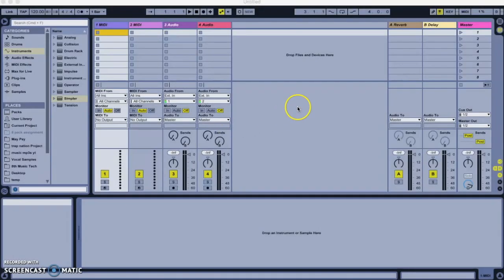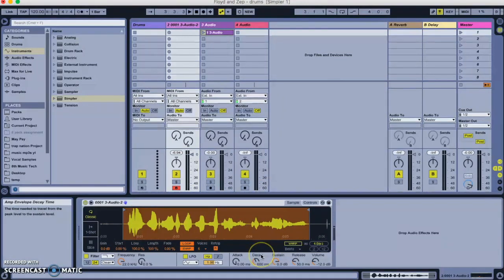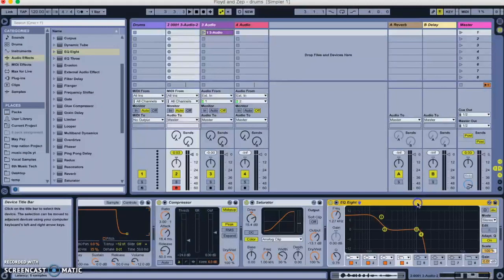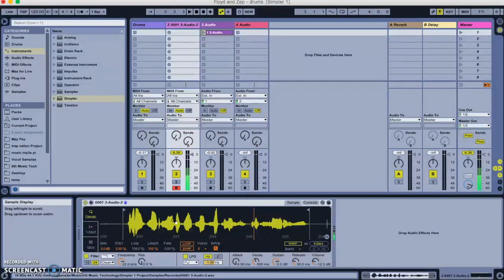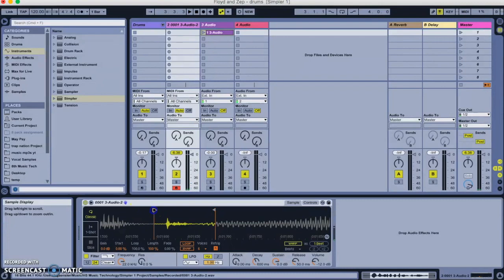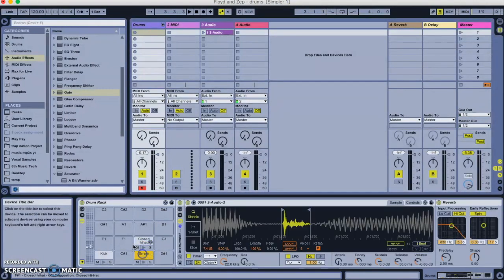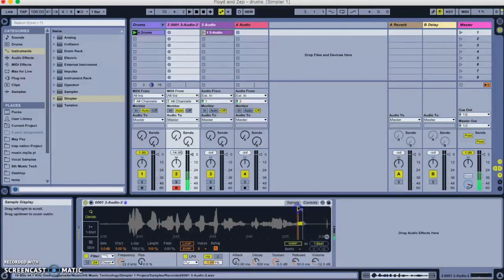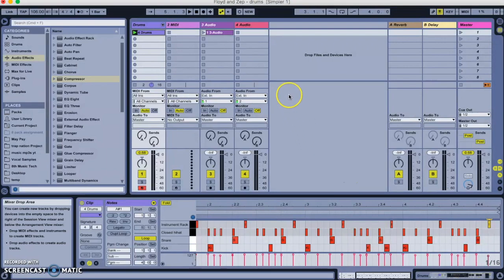Creating drums from a vocal recording in Ableton Live 9 using Simpler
Record your voice and then use Simpler and effects to create percussive sounds.

00:15 - Recording your phrase
00:56 - Inserting and using Simpler
02:12 - Making the kick drum
05:36 - Inserting an empty Drum Rack
06:21 - Making a closed hihat
08:37 - Making a snare drum
09:20 - Adding reverb and a gate to sculpt the snare sound
11:45 - Recording a drum pattern
13:14 - Making an open hihat